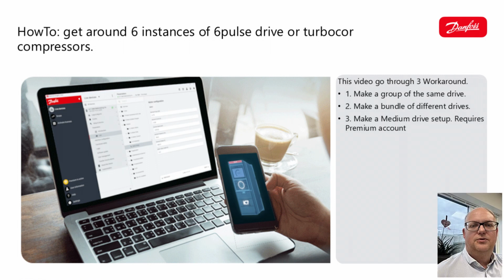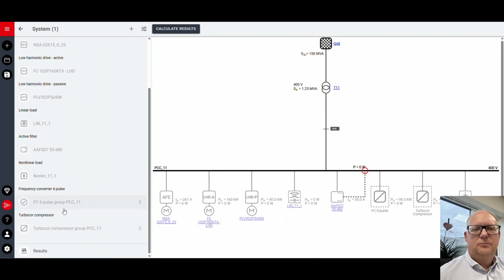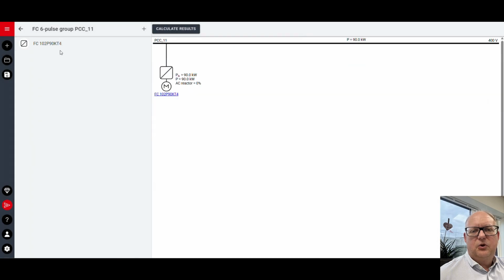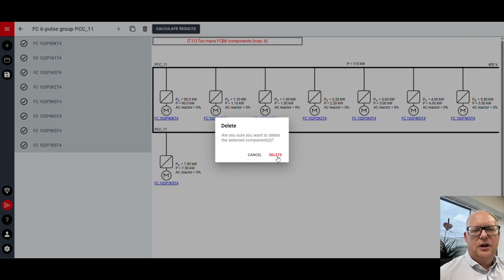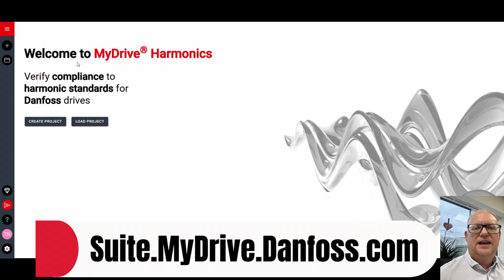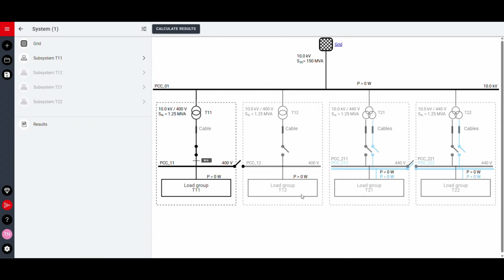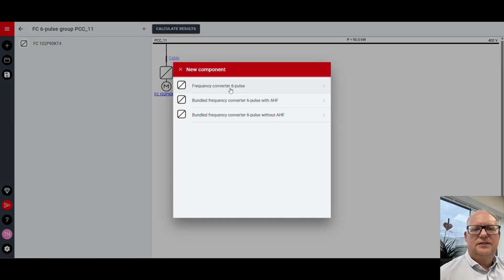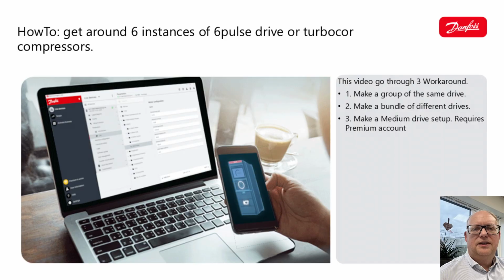MyDrive® Harmonics: Bypass component limit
In this video, we'll show you how to overcome the component limit in MyDrive® Harmonics, specifically when working with 6.6 pulse drives or turbo core compressors. If you've ever been frustrated by the component limit, this step-by-step guide will walk you through multiple methods to bypass it.

You will learn how to handle drives of the same type and specification by using the quantity field, allowing you to add more components to your project than the default limit allows. We'll demonstrate the entire process, from setting up your project to successfully bypassing the error message.